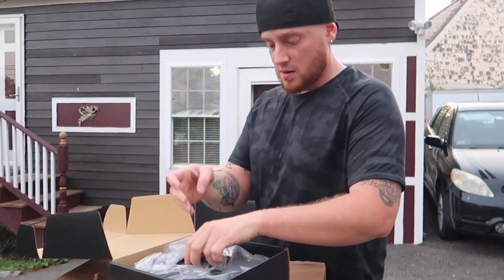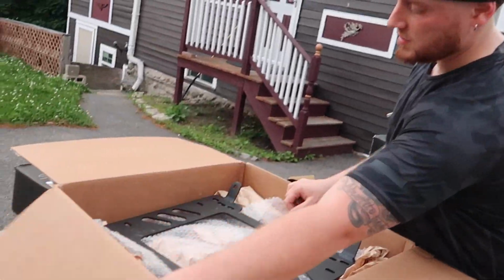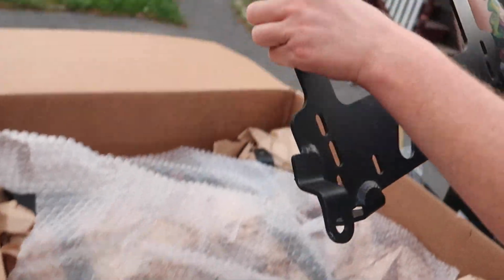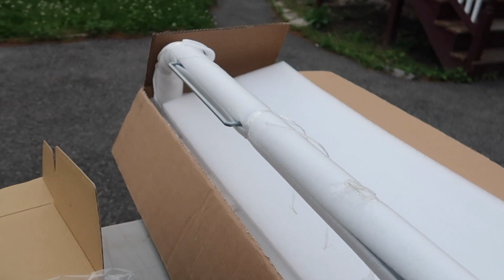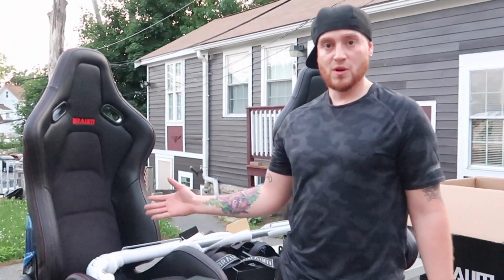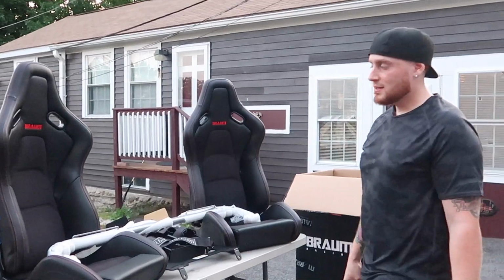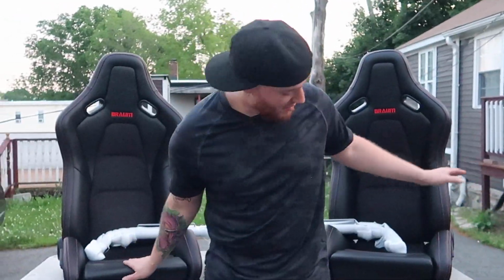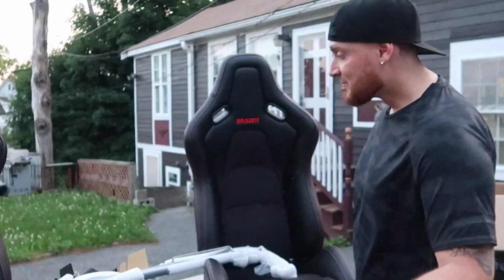Unboxing my new BRAUM interior!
so guys here are my new bream seats, FINALLY!!!